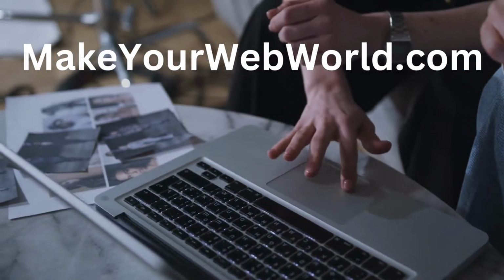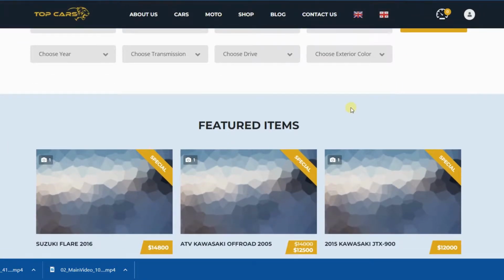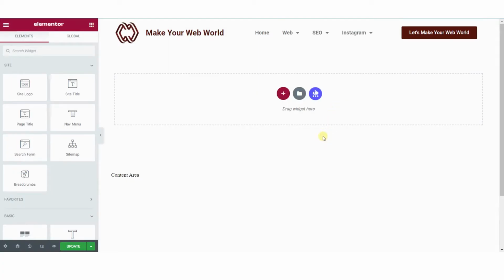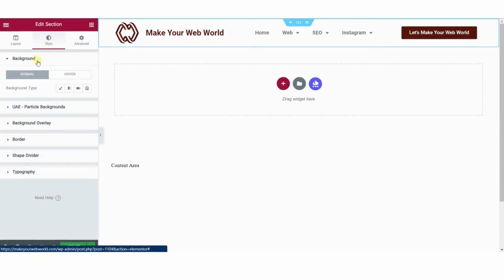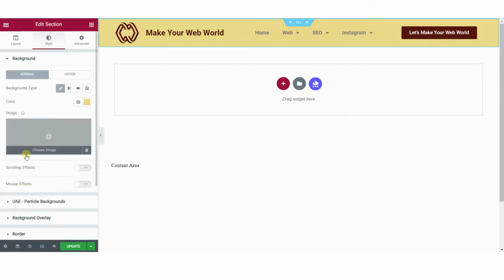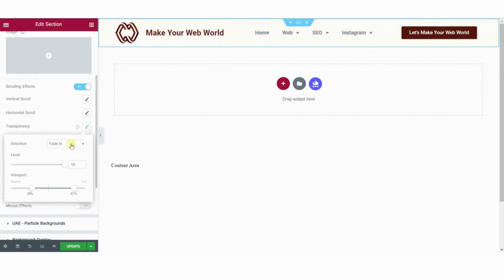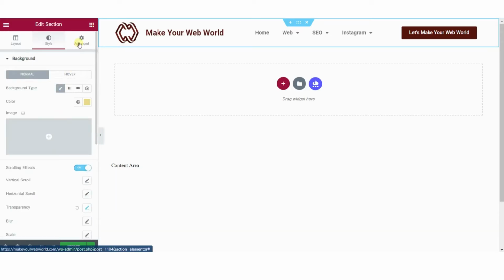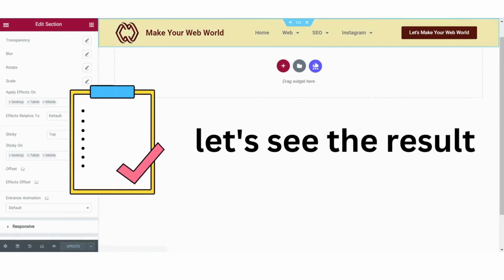Design Transparent Header by Elementor pro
One of the most beautiful effects of website header design is transparent header design.

In this case, at first, the header background has no color and is transparent, but by scrolling the page, the header changes to your desired color and creates a very beautiful look.

In this article, we will go through the steps of transparent header design step by step, and at the end, we will see the result.

Keep in mind that for professional designs such as transparent header design, you need Elementor Pro, which you can get through this link :